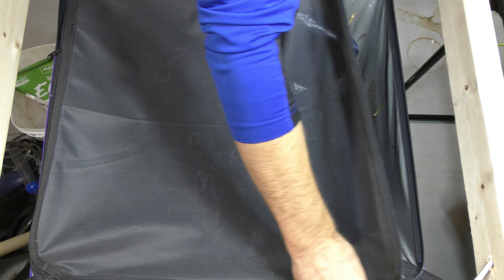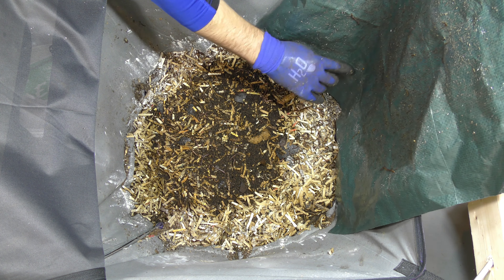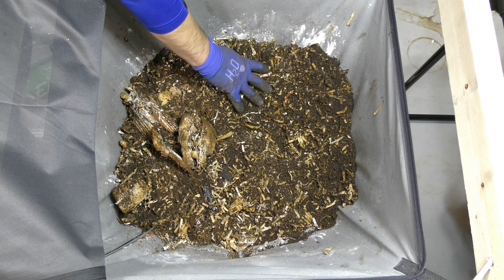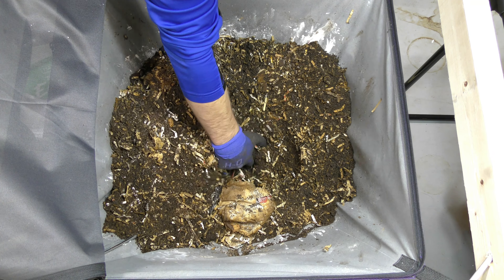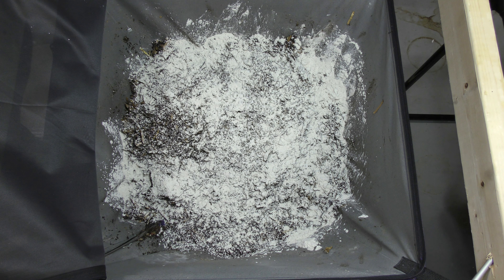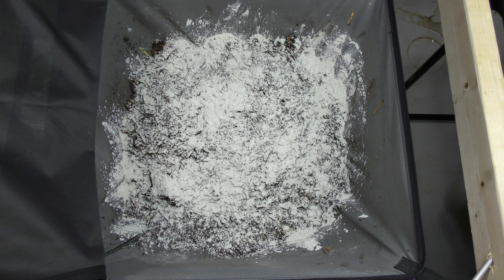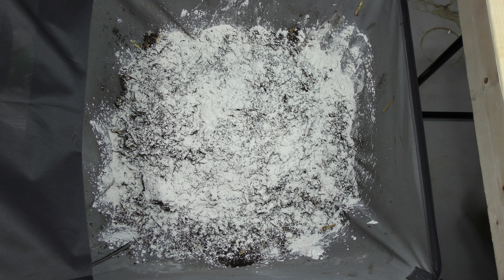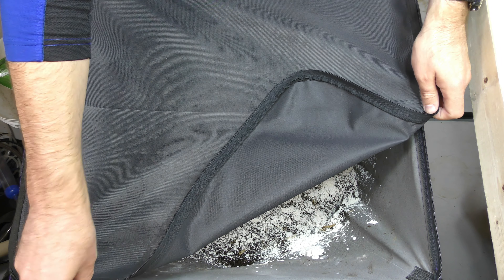Vermibag Max Fruit Fly Update 11/04/2020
Fruit Flies are still there after a week!!!

10 Gallon Tote (Brute version) (paid link)
Diatomaceous Earth Food Grade (paid link)
Waterproof gloves (paid link)
KN95 Masks (paid link)